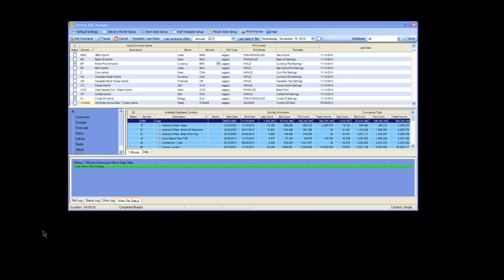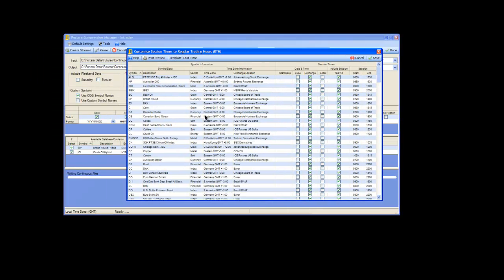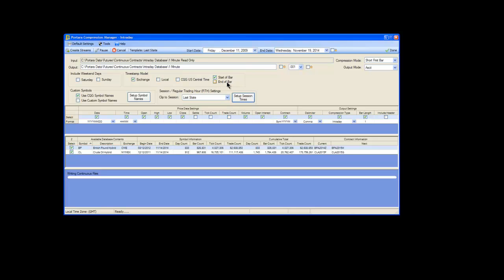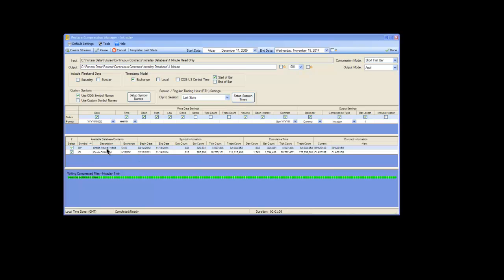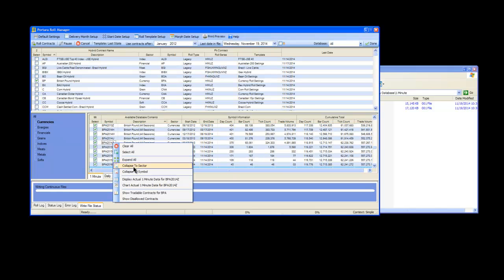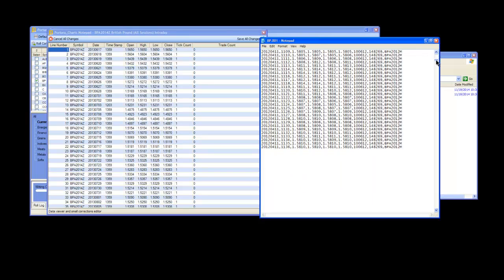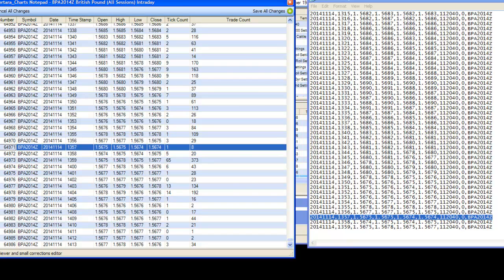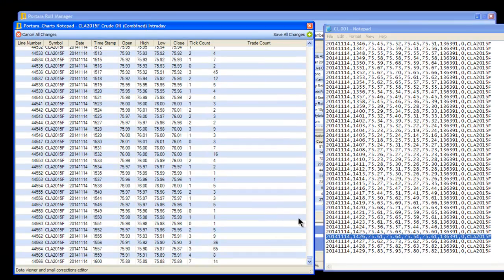Checking Your Data to Actual Contracts - Hints & Tips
How to check your compressed data acainst actual contracts.
DST Adjustments with the Compression Manager Explained
Adjustments for Exchange Timestamp Explained
How to check your data.